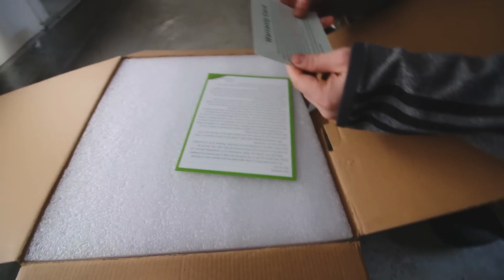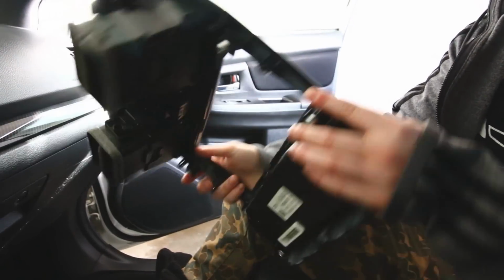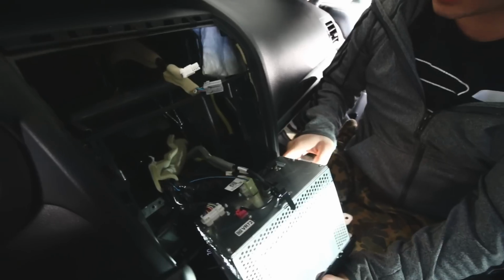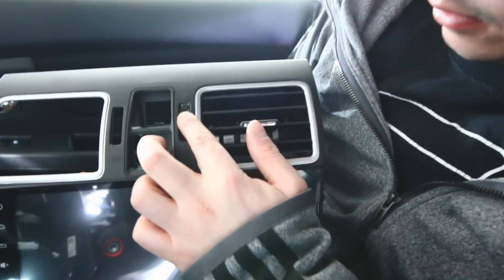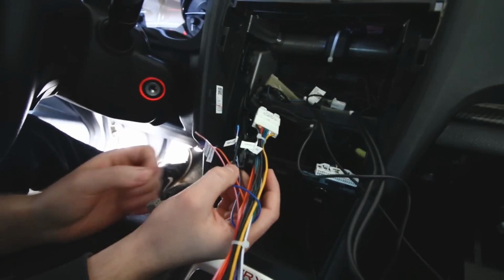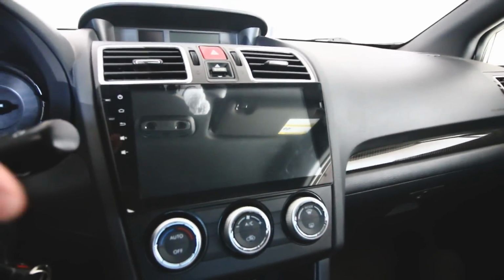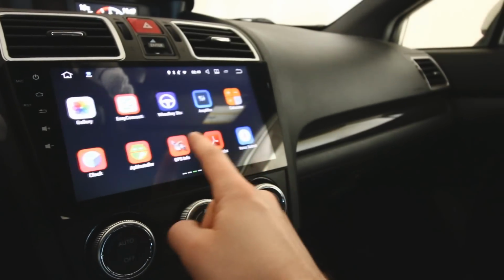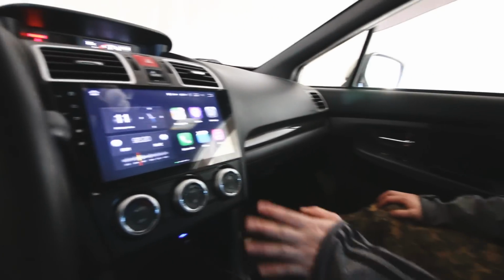ANDROID 7.1 HEAD UNIT INSTALL | Seicane for 2016 2018 SUBARU WRX STI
This is the 7.1 Android Head Unit Installation on the 2015 Subaru WRX, from Seicane. Everything is plug and play directly to OEM connectors, and you can still maintain your steering wheel controls which is awesome! The GPS is also fully functioning and does not require a phone to be connected. This does not include apple car play, though.

✩ ✩ Blackvue DR750S-2CH w/ Power Magic Pro

✩ ✩ Rota PWR-RA 18x9.5, 5x114.3, +38 Wheels:

✩ ✩ Muteki Gold Lugnuts

✩ DETAILING PRODUCTS I USE:
- DA Polisher
- White Diamond Glaze
- Iron X Fallout Removed
- CQuartz Ceramic Coating
- HydrO2 Sealant
- Black Hole (Black Cars) Glaze
- Wheel Sealant
- Tire Dressing
- Waterless Wash
- Bug Squash Remover
- Bird Sh#t Remover
- Autofiber Microfibers
- Claybar Kit
- Polymer Shield Sealant

✩ PERFORMANCE/ MAINTENANCE:
- Nameless Performance Exhaust
- Cobb Accessport V3
- Pennzoil Ultra Platinum
- Fumoto Oil Drain Valve

✩ INTERIOR / EXTERIOR:
- Noco Battery Booster GB40
- Subaru Cabin air filter
- Husky Liners
ANDROID Headunit: THEY MADE IT EVEN BETTER? (2017) Seicane
- Squash Air freshener
- Auxbeam LED Light Bar
- Rally Armor Mudflaps
- WRX Roof Vortex Generator

✩ MY CAMERA GEAR:
- Canon 70D Body
- Canon 10-18mm Lens
- Canon 40mm Lens
- Rode Video Micro
- Manfrotto Tripod
- GoPro Hero 5